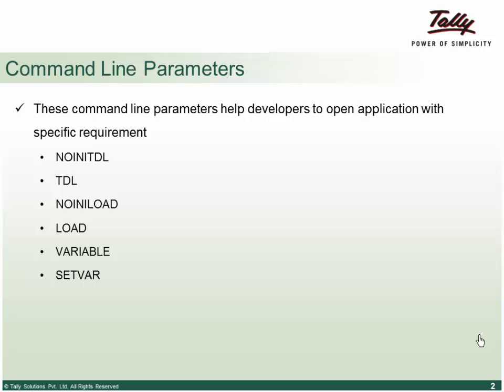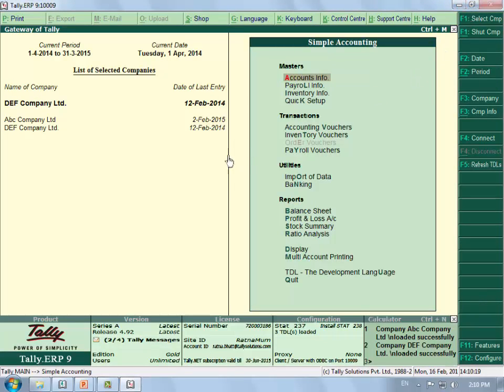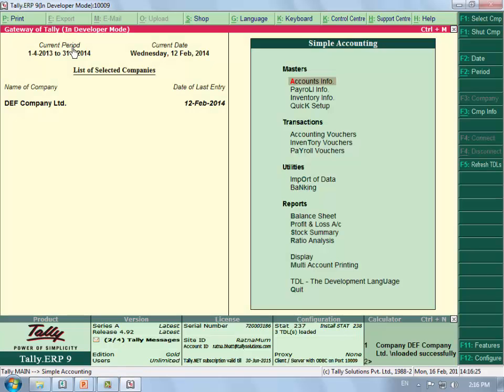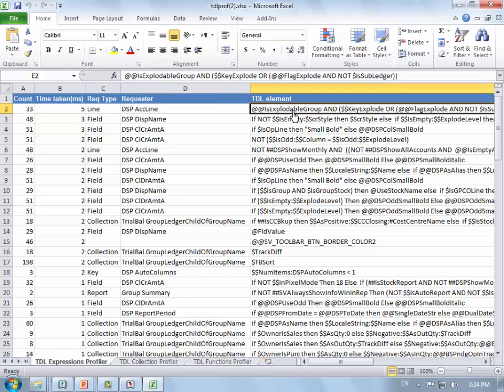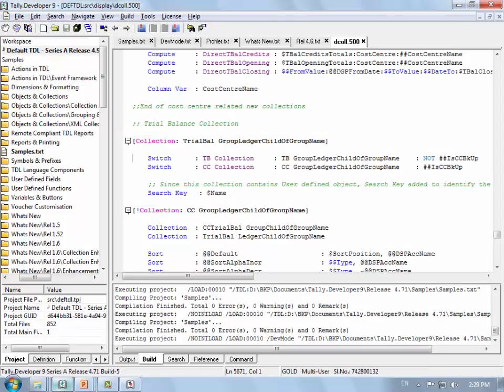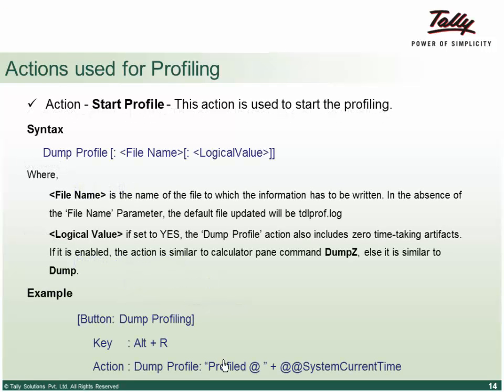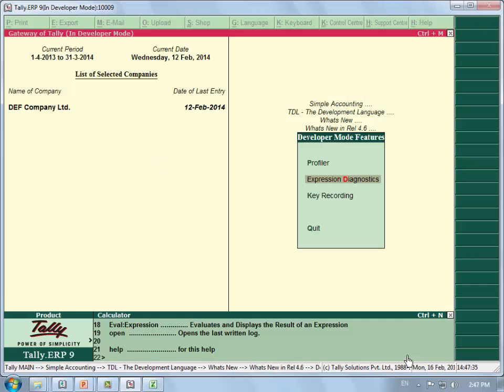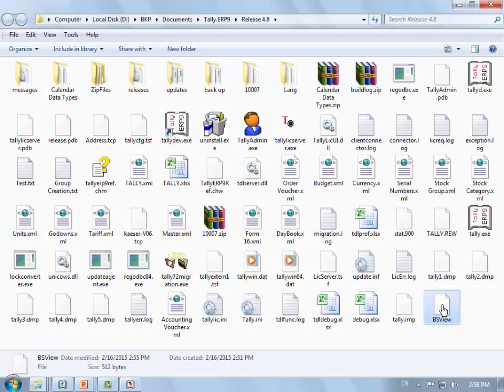Advanced Capabilities of TDL | Tally Developer Mode